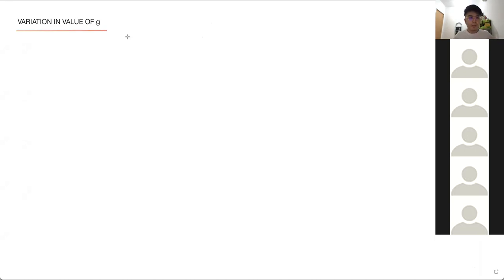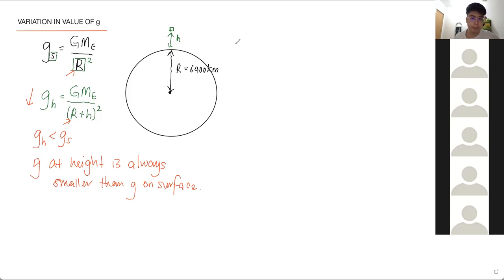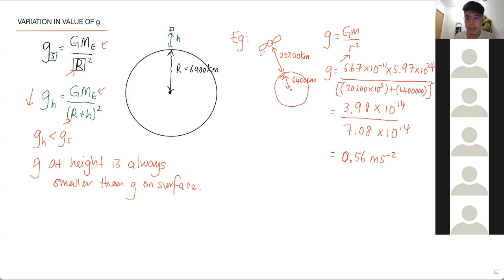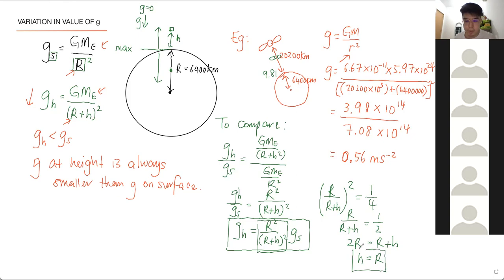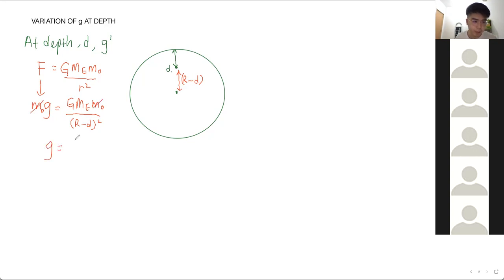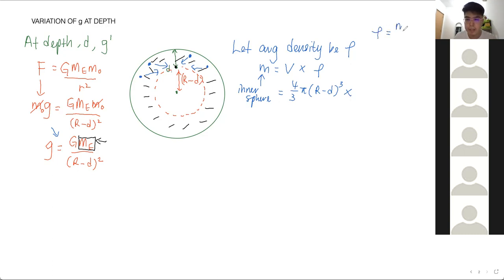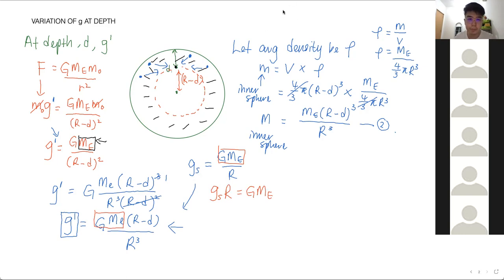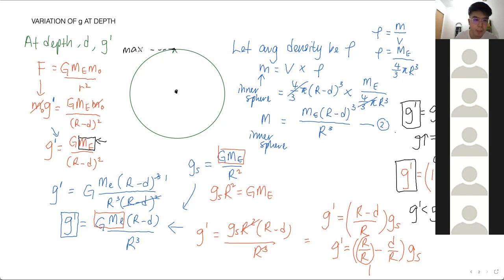GRAVITATION ACCELERATION & KEPLER'S LAW PART 1